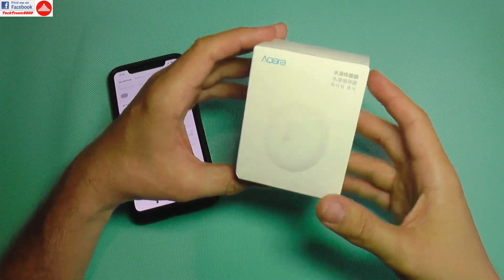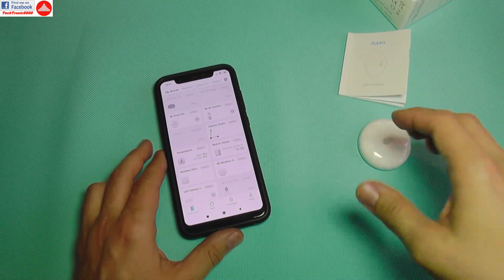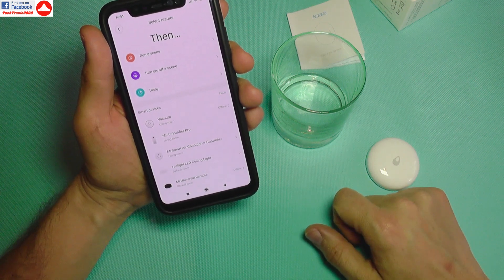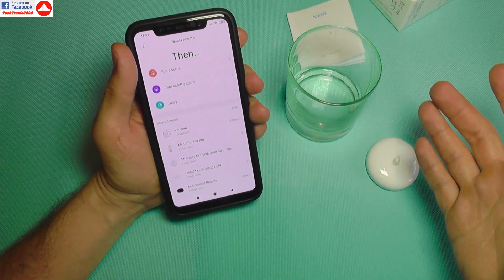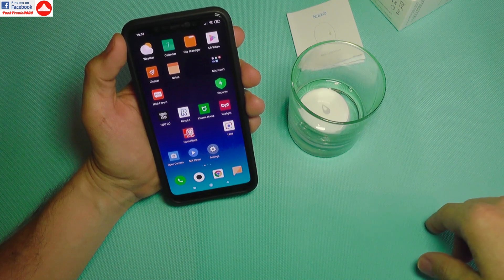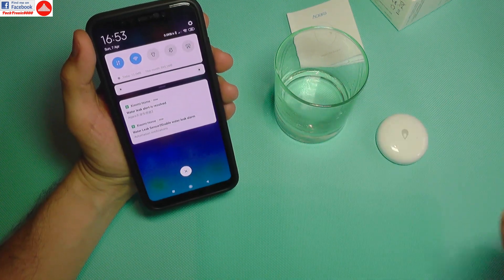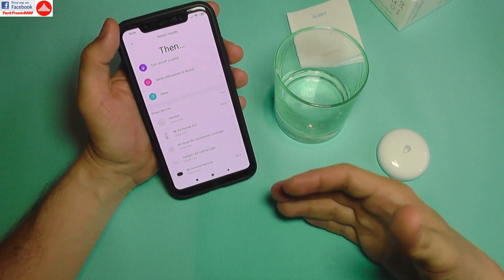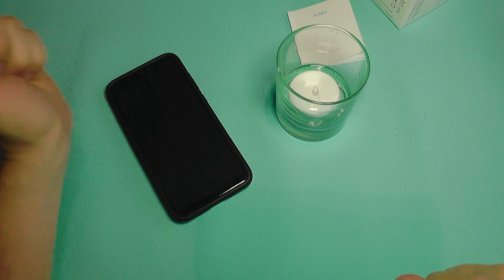Xiaomi Aqara ZigBee Water Leak Detector Sensor part 4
⬇️⬇️⬇️OPEN DESCRIPTION FOR MORE INFO⬇️⬇️⬇️

Continuing the Xiaomi Smart home guide in this episode you will see the Xiaomi Aqara ZigBee water leak detector. It's powered by a replaceable small coin cell and will run for ~ 2 years.